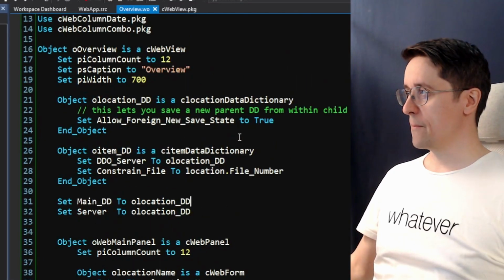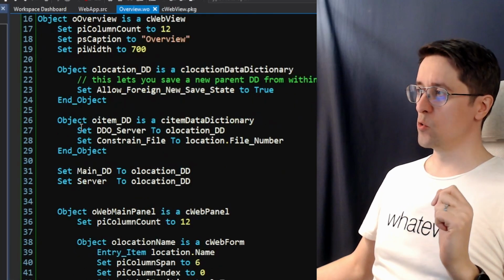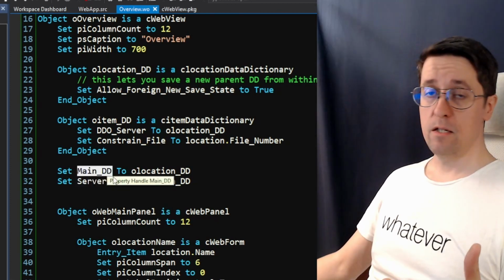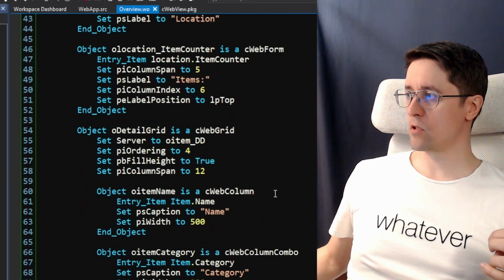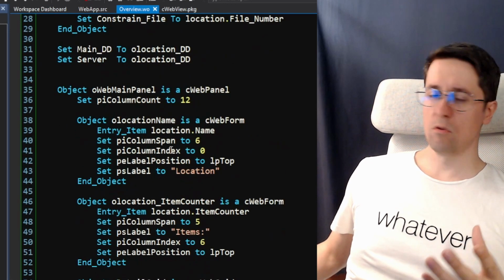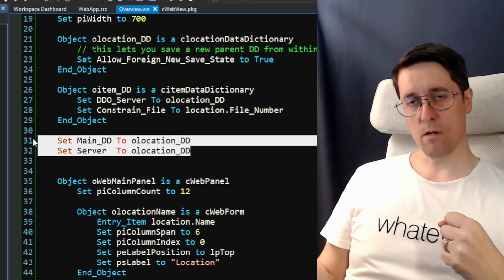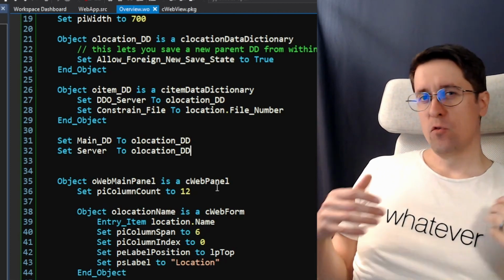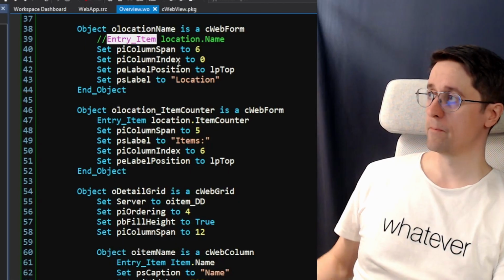Bind DDO's to a View - Data Dictionaries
Want to create dynamic views that just work. Connected to the data in your database. Well that is what you get when using DataFlex and it is automatically set up for you when generating views using the wizards. But what are the key elements that bind your Data Dictionaries to the Form Objects in the View. That is what we will cover in this video.